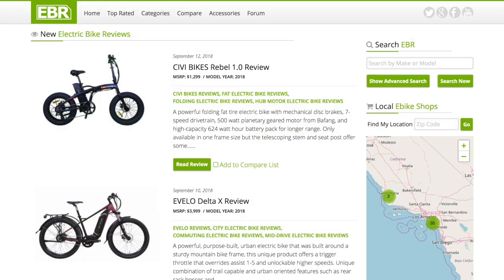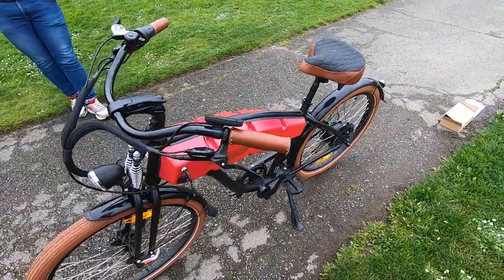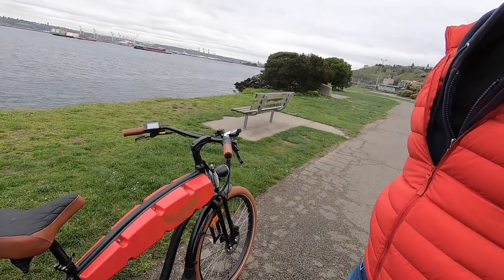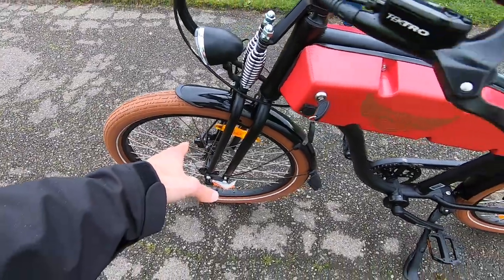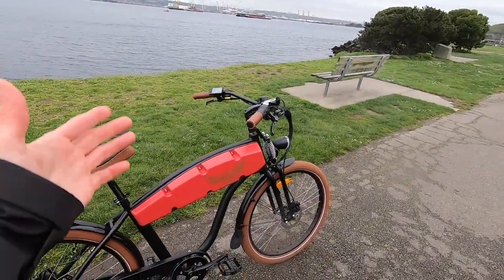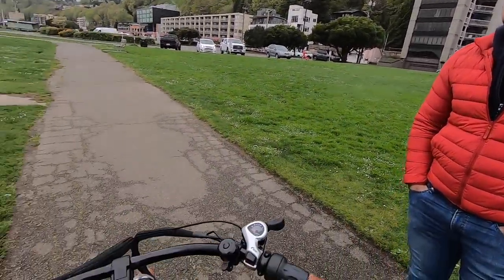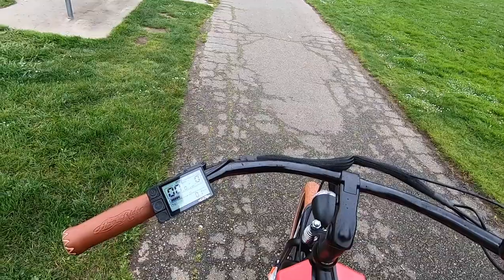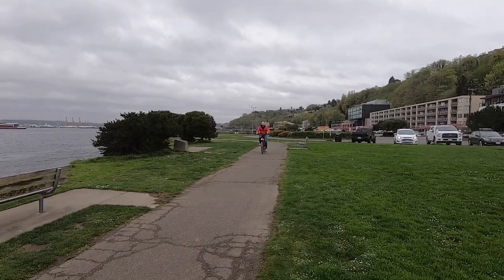2019 Ariel Rider N-Class Review - $1.7k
The 2019 Ariel Rider N-Class is a vintage inspired powerful hub-drive eBike with tons of style and comfort like fenders, plush saddle, integrated lights, adjustable stem, and stitched grips. 750watt hub-drive, hydraulic disc brakes, 7 speed Shimano Altus system, and a powerful battery round out this very capable system. The bike has been refined over the years to the point of it now having almost no vibrational noise, and the cost of producing the bike, even with its current upgrades is lower. No bottle cage bosses, no rack bosses, battery is not easy to remove so you will likely be charing on bike only and leaving it in the garage with cold or hot weather.